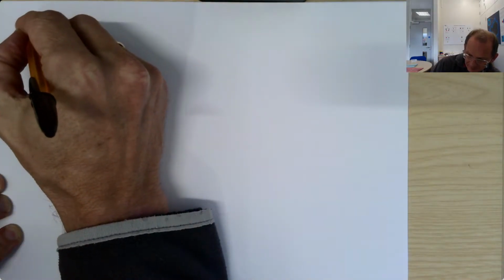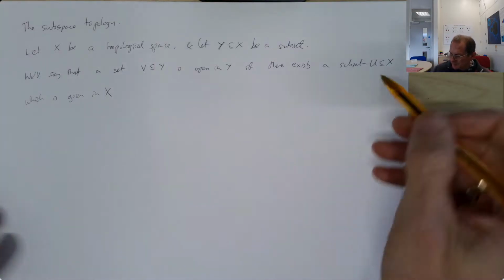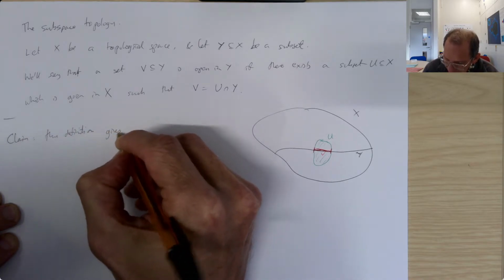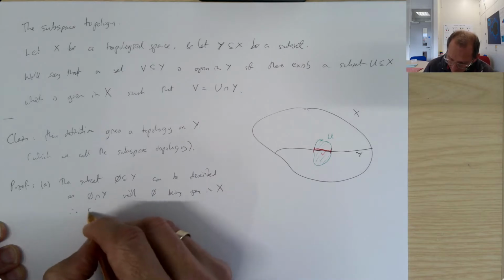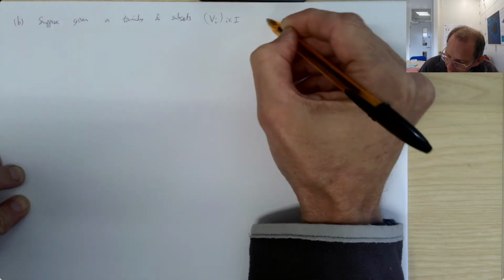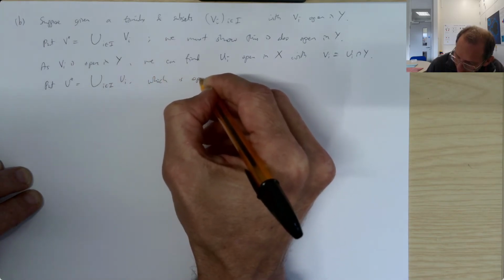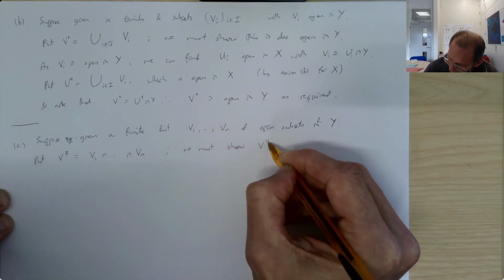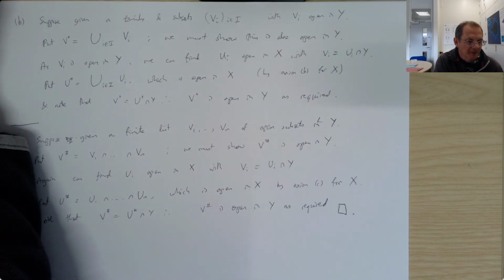The subspace topology